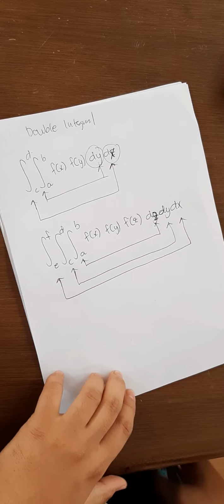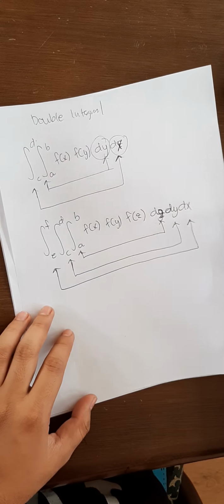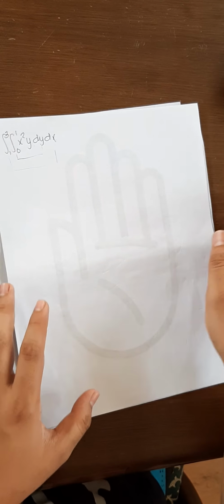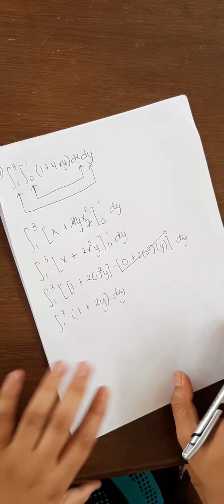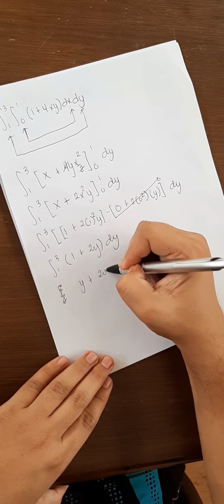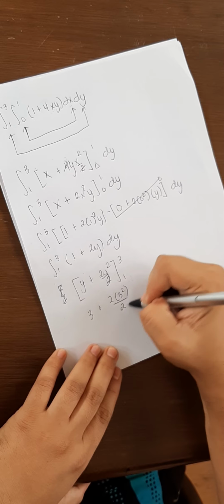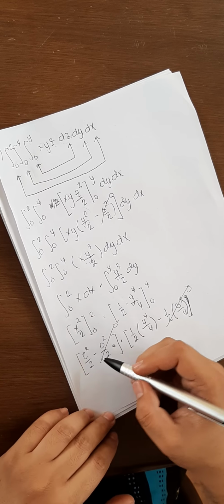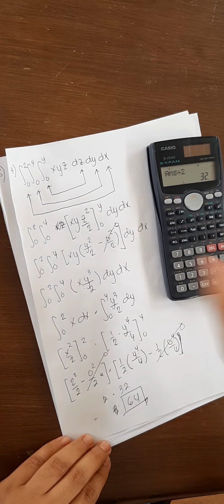Higher Integrals by Engr Ric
For your guidance